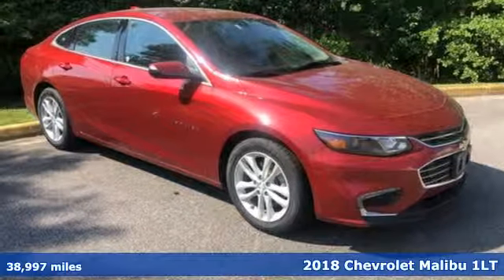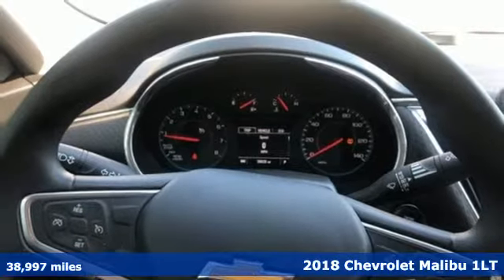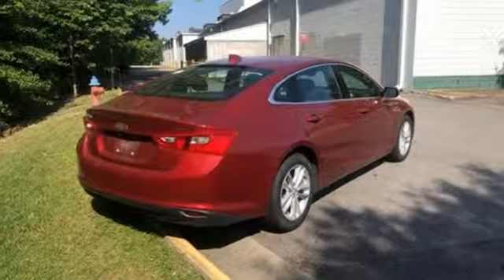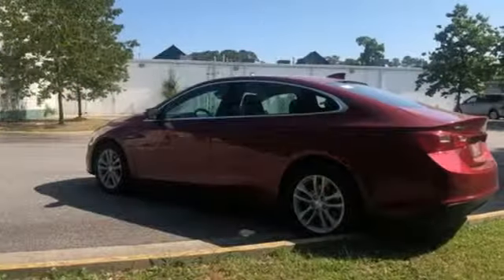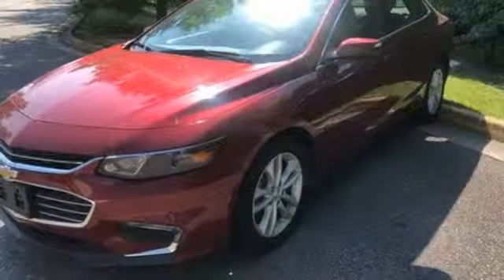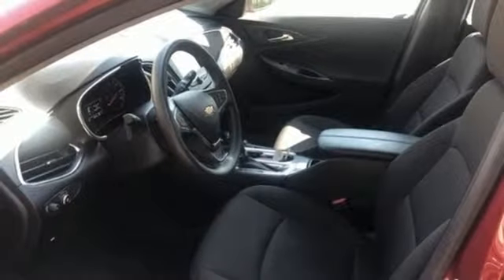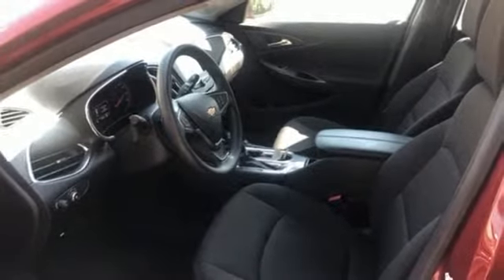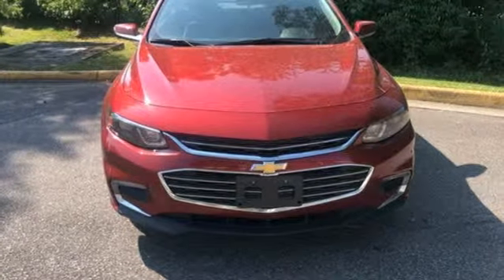Used 2018 Chevrolet Malibu Chesapeake VA Norfolk, VA 21R1758 - SOLD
Year: 2018
Make: Chevrolet
Model: Malibu
Trim: LT
Engine: 1.5L DOHC
Transmission: 6-Speed Automatic
Color: Red
Interior: jet black
Mileage: 38997
Stock #: 21R1758
VIN: 1G1ZD5STXJF205493
JUST ARRIVED. PENDING INSPECTION. jet black Cloth. CARFAX One-Owner. Clean CARFAX. 2018 Chevrolet Malibu LT 1LT 6-Speed Automatic 1.5L DOHC FWD Red Tintcoat 4D Sedanbr27/36 City/Highway MPG 27/36 City/Highway MPG Recent Arrival!br*Every Internet Price includes current applicable dealer discounts. Your additional costs are sales tax, tag and title fees for the state in which the vehicle will be registered, any dealer-installed options (if applicable) and a $699 dealer processing fee (Virginia, North Carolina). Prices are subject to change, and prior sales are excluded. While every reasonable effort is made to ensure the accuracy of this information, we are not responsible for any errors or omissions contained on these pages. Please verify any information in question with the dealer.

Address:
3353 Western Branch Blvd